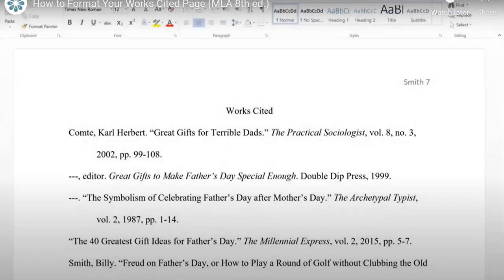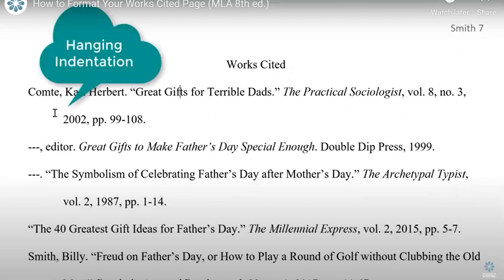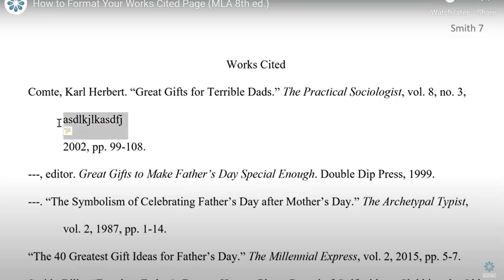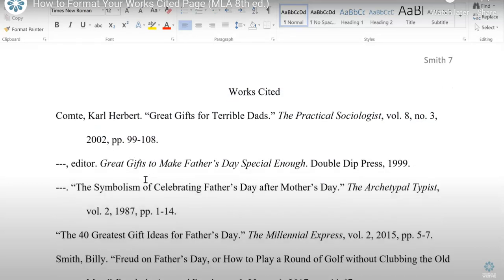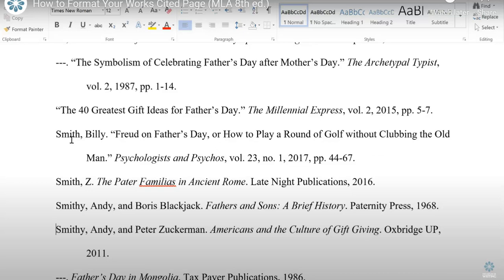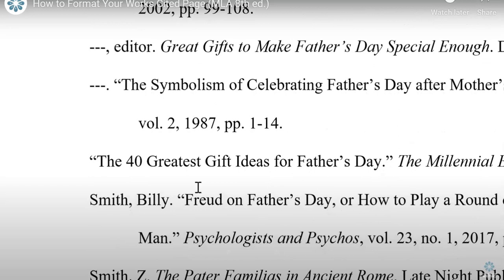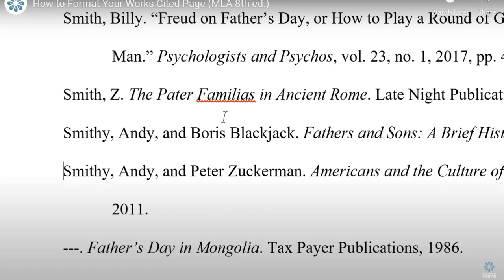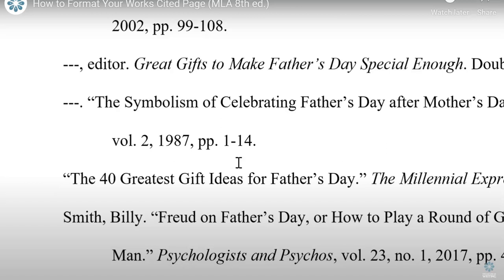MLA Style Works Cited Page (Intermediate)